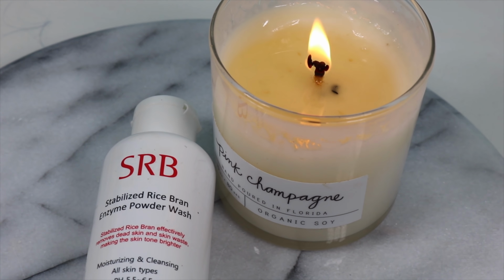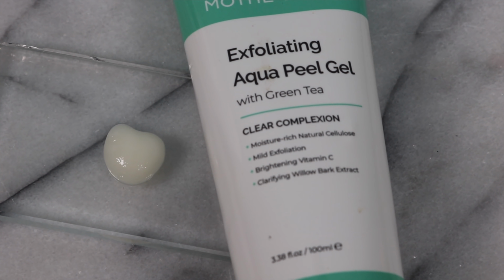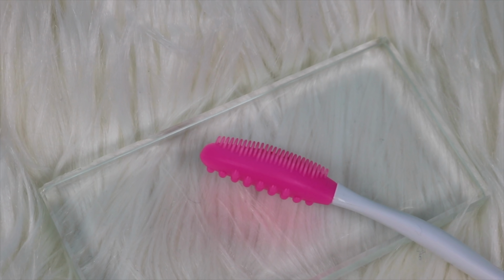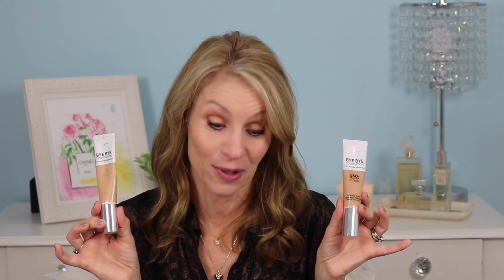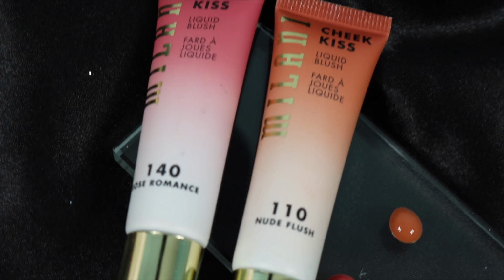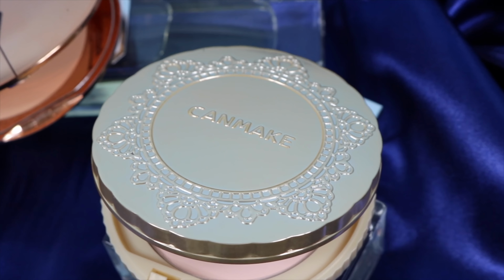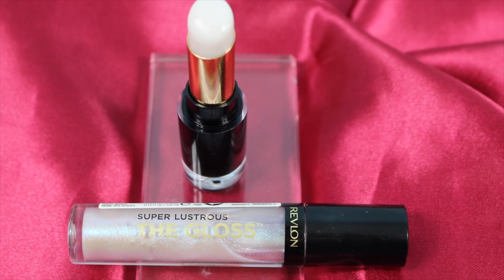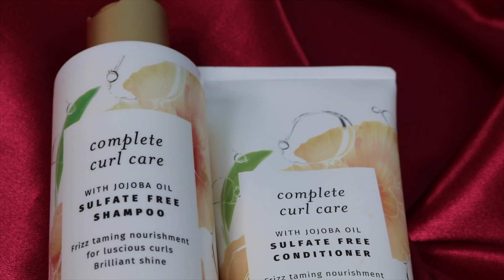Buy This Not That Beauty for Women Over 50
Buy this not that beauty for women over 50. Click SHOW MORE to see shopping links.  I buy a beauty product thinking it may be a great value, but over time I see a more affordable or better quality option! I show you my buy this, not that favorites for women over 50.

RICE POLISH
Tatcha The Rice Polish, $65.00

SRB Stabilized Rice Bran Enzyme Powder Wash, $20.00

EXFOLIATOR
Physiodermie Bio-Gommage Soft Face Biopeeling, $71.53

Mother Made Exfoliating Aqua Peeling Gel $17.85

AZELIAC ACID
Sandoz Azelaic Acid Gel 15% Prescription from the dermatologist

Paula’s Choice 10% Azelaic Acid Booster Cream Gel $36

LIP EXFOLIATOR
Eco Lips Lip Scrub Sugar Scrub Sticks, $13.99

4 Pieces Silicone Exfoliating Lip Brush Tool, $5.97

FACE PRIMER
Stila One Step Correct Kitten Correcting and Brightening Primer $36

FOUNDATION
It Bye Bye Foundation Full Coverage Moisturizer, Light/Medium, $39.50

Missha M Perfect Cover BB Cream #23, $7.38

POWDER
Charlotte Tilbury Airbrush Flawless Finish Setting Powder, Medium, $45.00

CanMake Marshmallow Finish Powder, $11.00

BLUSH
Milani Baked Powder Blush, Luminoso, $6.39

Milani Cheek Kiss Liquid Blush, #110 Nude Flush, #140 Rose Romance, $7.97

SPONGE
Miss Gorgeous Makeup Sponge, $6.99

Stans Out Beauty Company Blending Sponge, $20

LIP BALM
Clinique Chubby Stick #06 Woppin Watermelon, $18.50

Revlon Balm Stain , #090 Starry Night $6.00, #080 Moonlit Pink $4.13, Honey $9.49

LIP GLOSS
Revlon Super Lustrous Lip Gloss, $5.97

Revlon Shine #001 Sparking Quartz, $6.97

TOOTHPASTE
Sensodyne True White Toothpaste Extra Fresh, $6.99

PlusWhite Coffee Drinkers WHitening Toothpaste, Cool Mint Flavor, $12.21 (2 pack)

SHAMPOO/CONDITIONER
Moroccanoil Curl Enhancing Shampoo, $26.00

Moroccanoil Curl Enhancing Conditioner, $26.00

Pantene Complete Curl Care with Jojoba Oil Sulfate Free Shampoo and Conditioner, $16.16